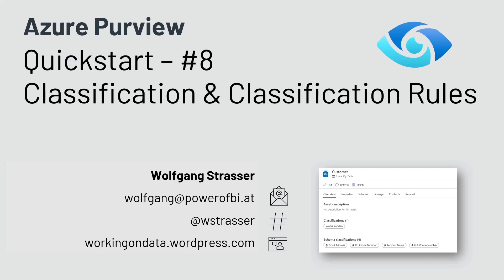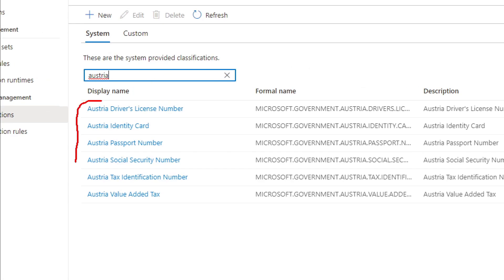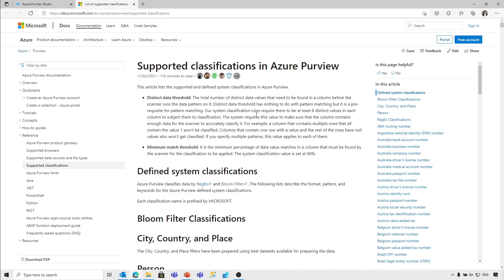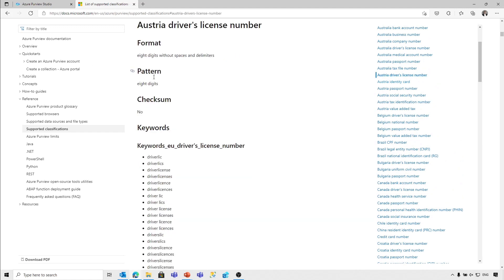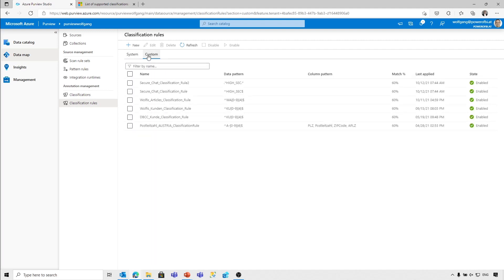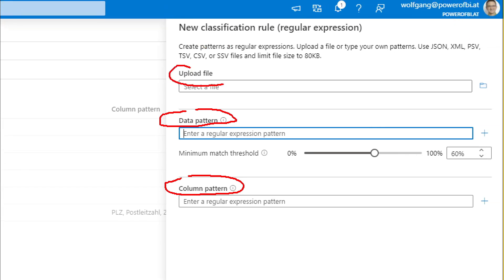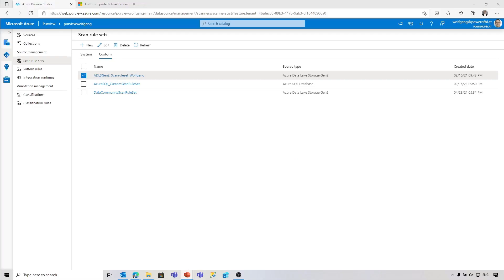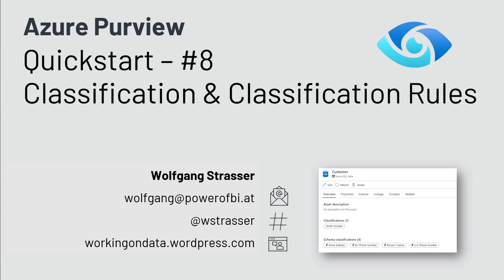Azure Purview Quickstart #8 - Classifications and Classification Rules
After the explanation of the Azure Purview concepts, we dive deeper into the topic of classification and classification rules. In the video, I show you how you can create a custom classification rule, add it to a scan rule set and use the applied classifications for a better and more specific search in your data map.

Azure Purview - as a data catalog solution - allows you to use the automatic data classification as well as to manually edit the classifications.